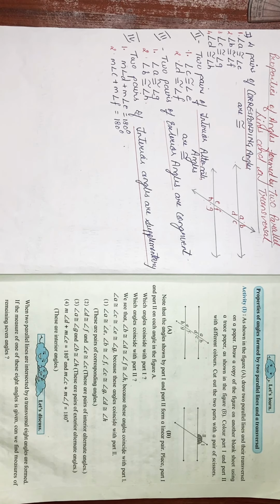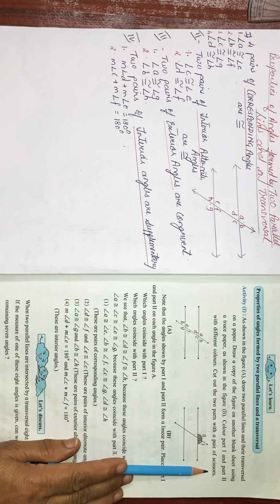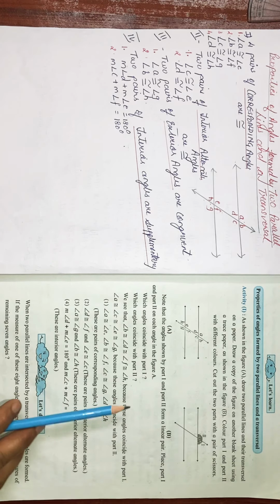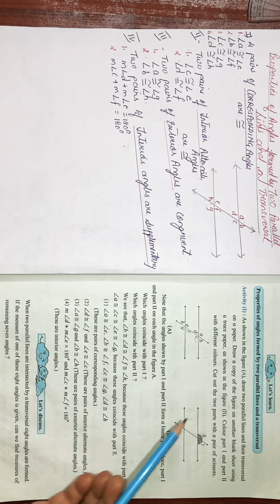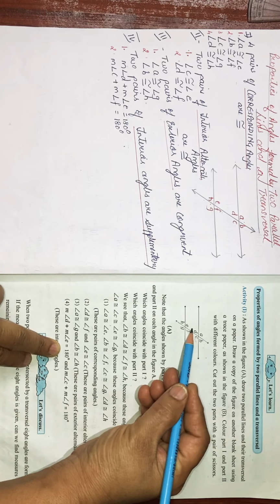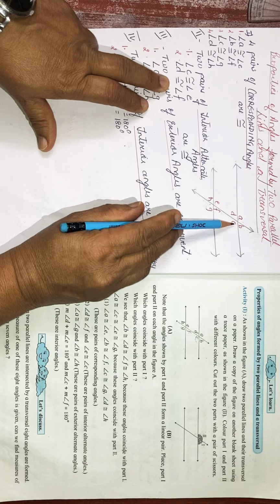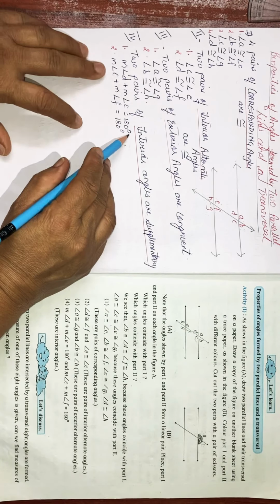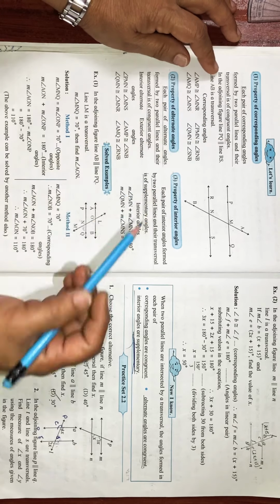Class-8. Parallel lines.PT-2